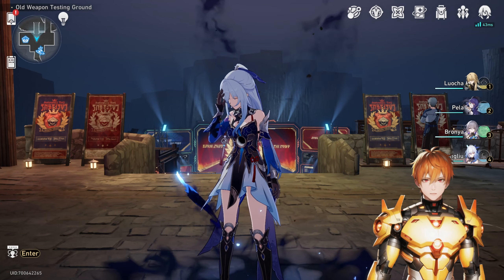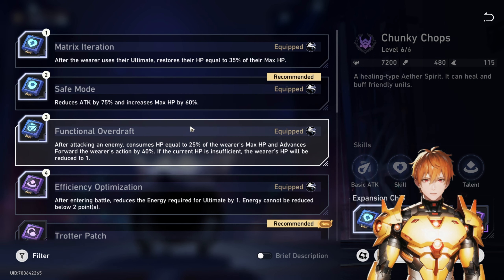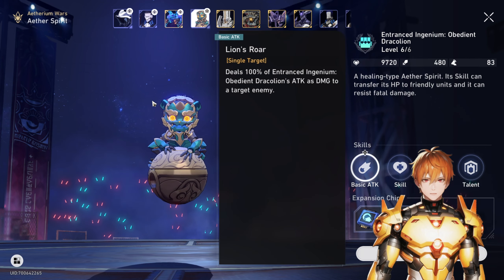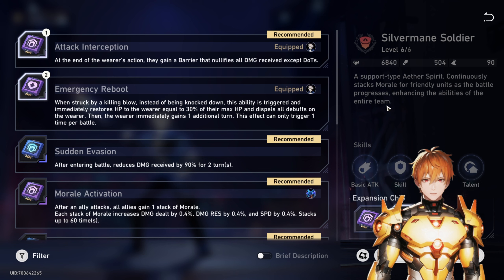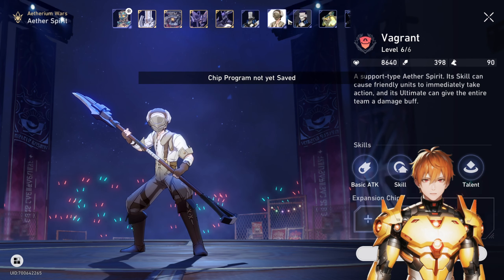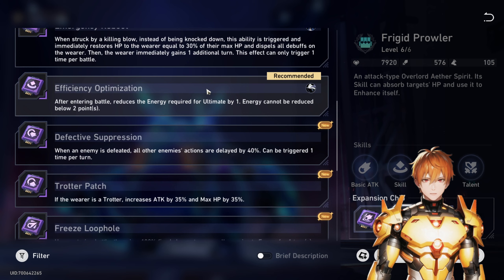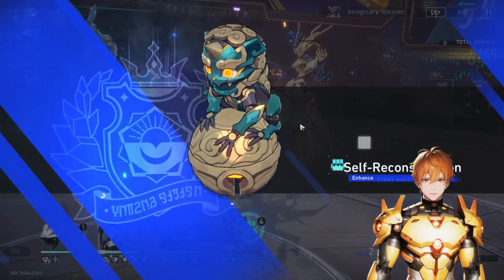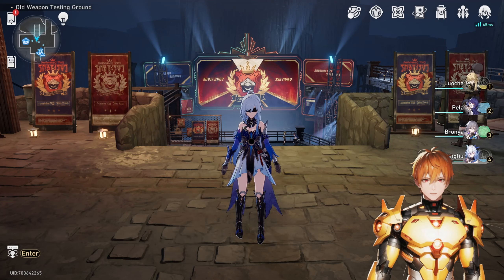Best Team Composition To Crush The Competition: Aetherium Wars Event | Honkai Star Rail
for more Honkai: Star Rail and other Hoyo game content, news, discussions, help, and more.

Thumbnail Sauce:  Official Art